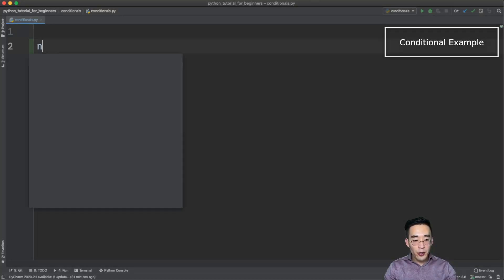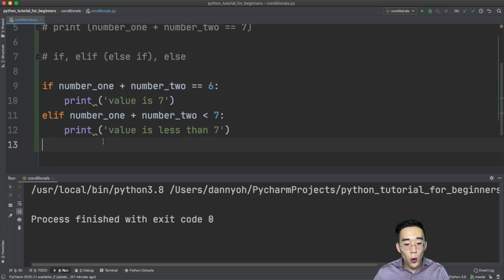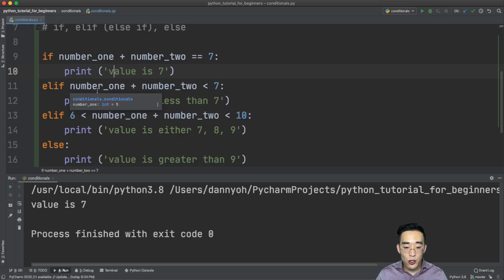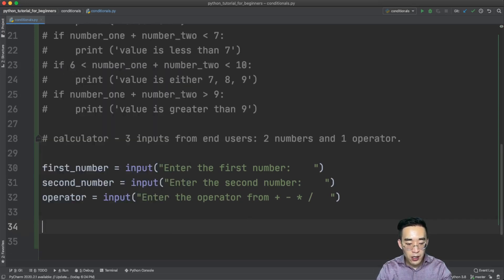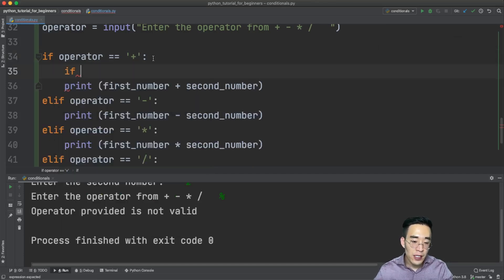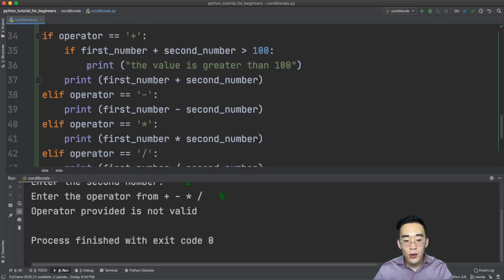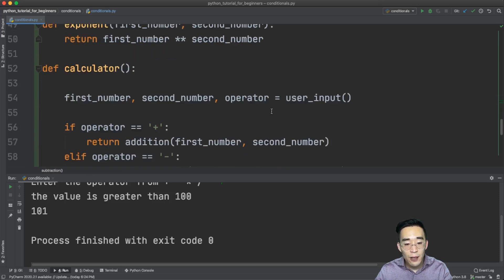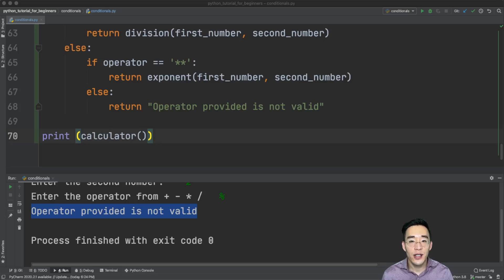Python Tutorial for Beginners 2020 - Conditionals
Hey guys, this is the eighth video for my Python's tutorial course for beginners. We will be covering all the basics about Python including installing and setting up the development environment, variables, data structures, iterations, conditionals, operators, error handlings, functions, classes and many more. The aim for this tutorial is to provide with a solid foundation layer for Python and programming in general so that we can proceed to more advanced level Python tutorials and also look into different application areas of using Python such as web development and data science.

In this video, we are going to talk about conditional statements in Python. The conditional statements are one of the key component in programming because it allows us to create and apply various different logic inside our programming and thus serving as a decision making operations. As we've learned in Operators video, Python's conditional statements utilizes the expression that returns a boolean value in order to create a conditional statement. And it utilizes three keywords: if, elif, and else. The if and elif keywords takes an expression while else keyword does not. And when the boolean expression return True, Python will execute the code block below the expression. In this video, we will learn all the basics about Python's conditional statements as well as the difference between using the combinations of if, elif, else vs if, if, if to understand the mutually exclusive concept of the if and elif. Also, toward the end of the video, we will write a simple calculator program using Python's conditionals to perform basic arithmetic operations such as addition, subtraction, multiplication, and division.

Timestamps:

00:00 Introduction
00:25 Conditional Syntax
00:47 Conditional Example
05:47 Multiple if Statements Example
06:55 Calculator Example
09:52 Nested Conditionals
12:23 Calculator with Functions and Conditionals